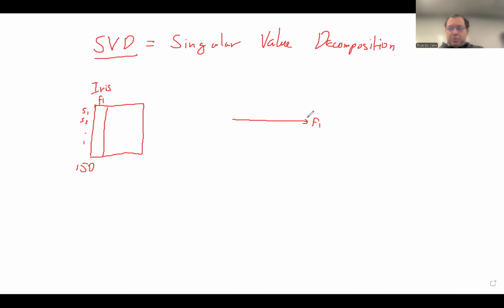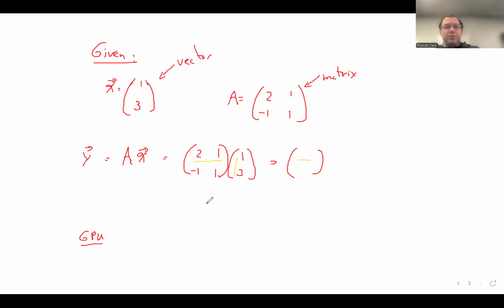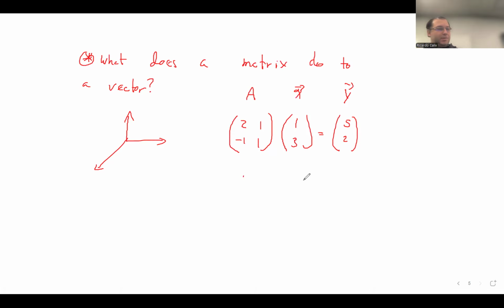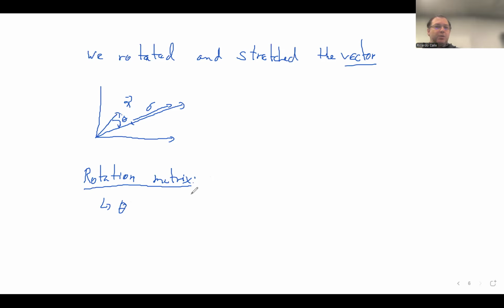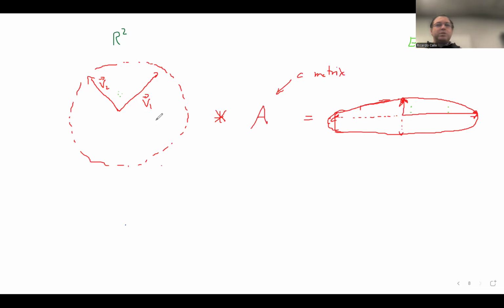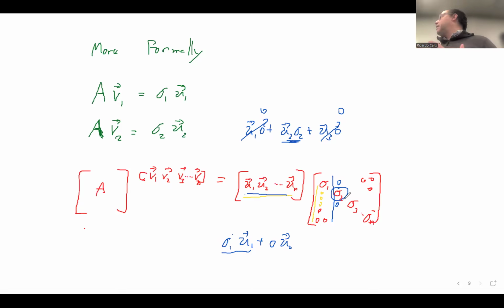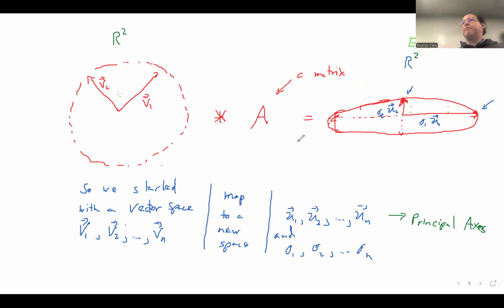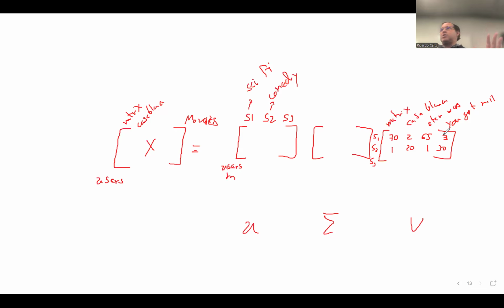Introduction to Singular Value Decomposition (Take Two)